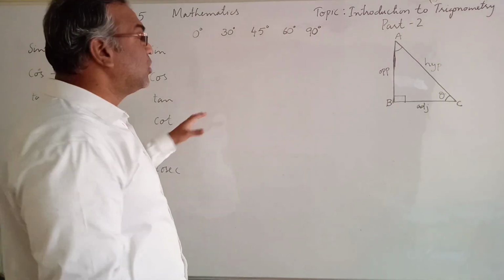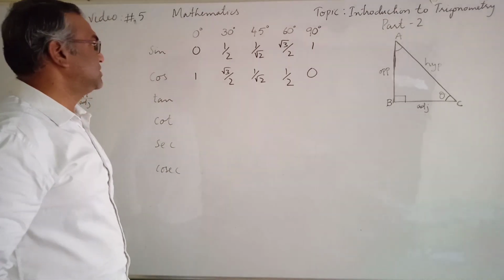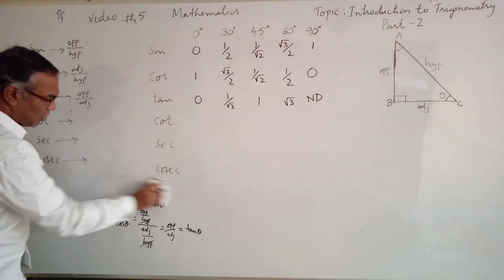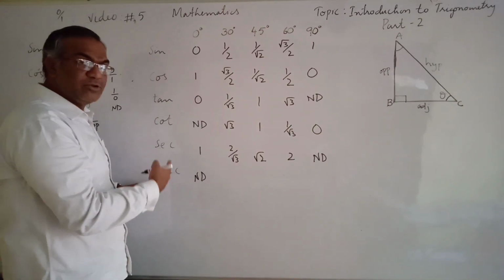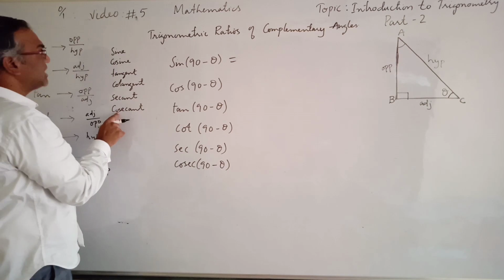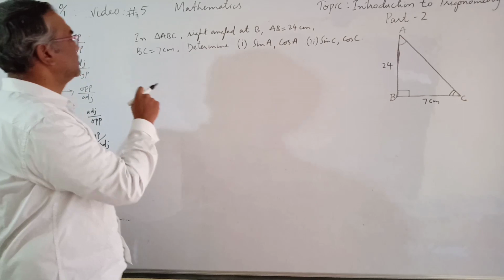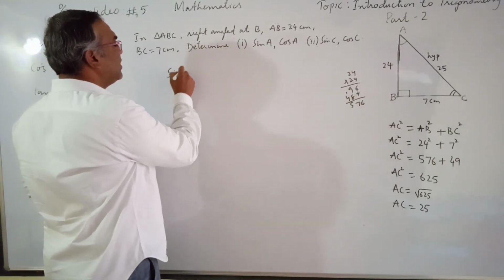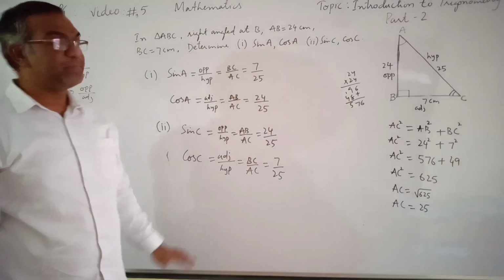Introduction to Trigonometry Part 2